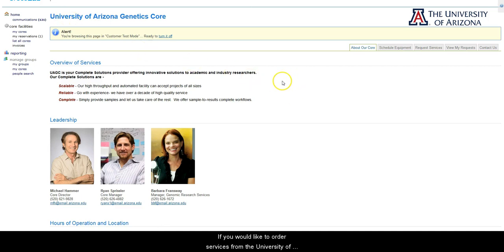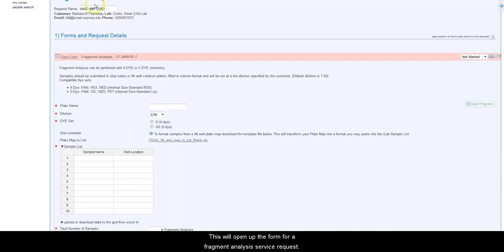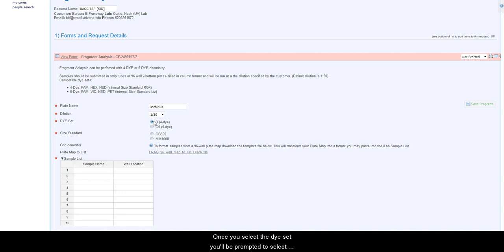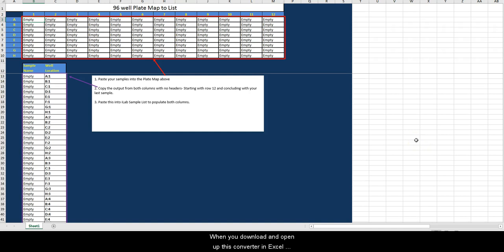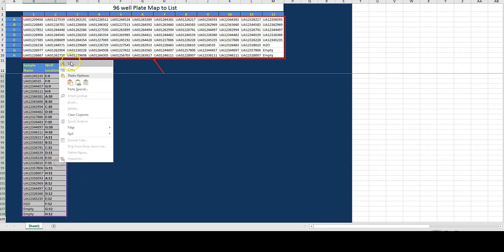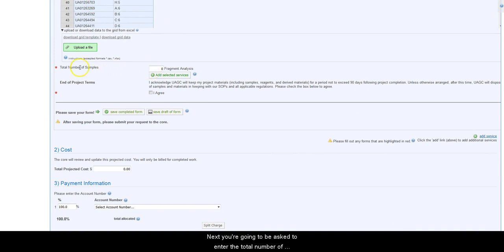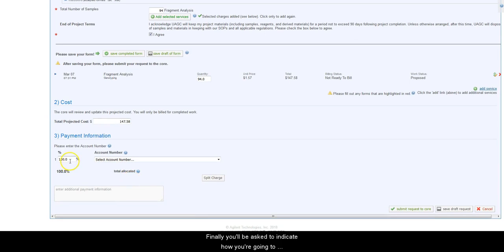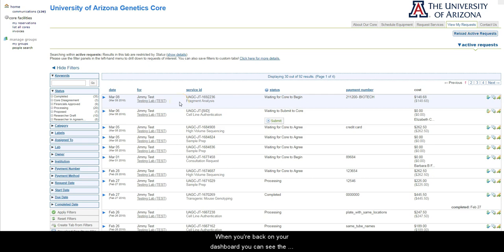Fragment Analysis Request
A brief instructional video on how to submit a fragment analysis request from UAGC at UArizona, including sample information required on embedded forms.